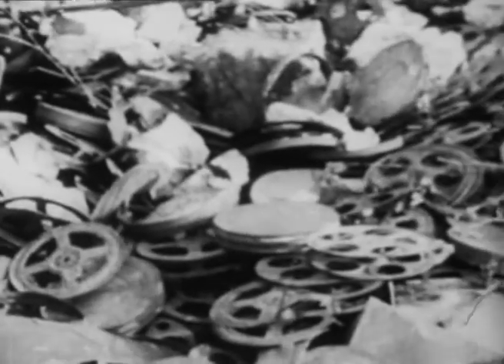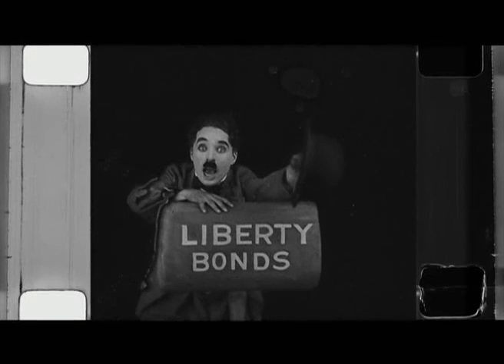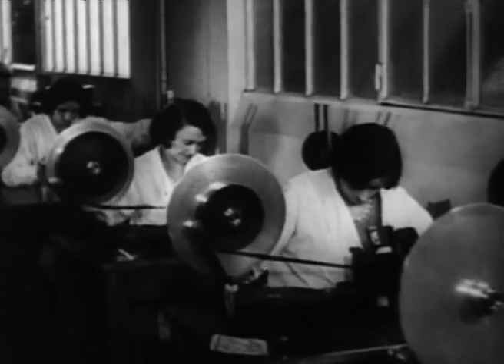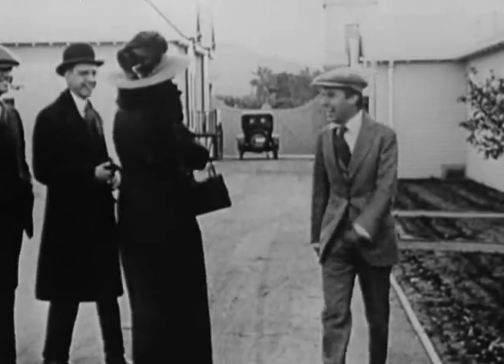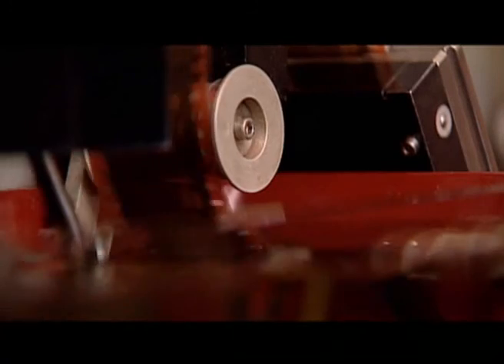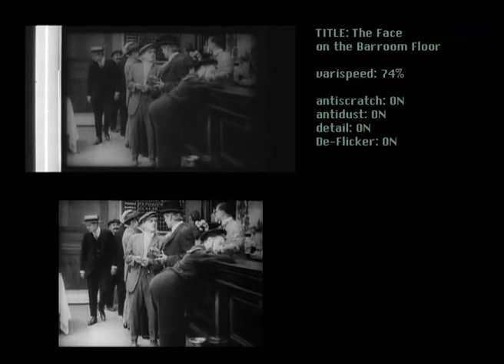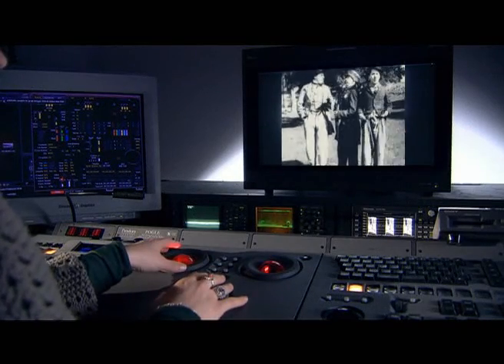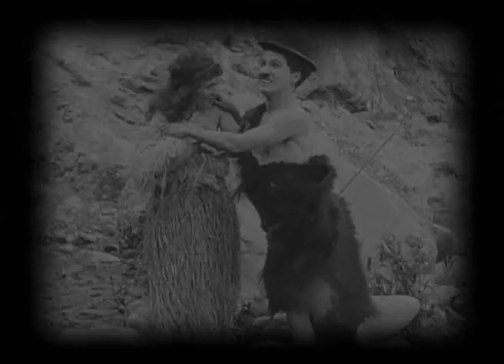Inside the Keystone Project